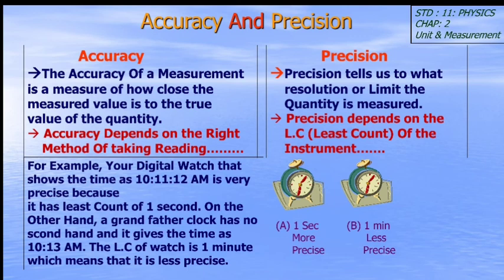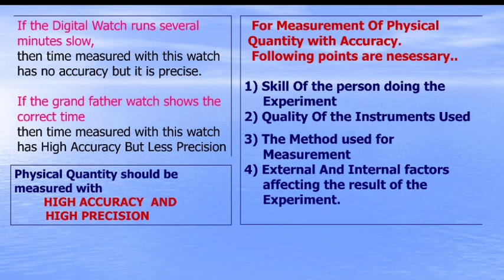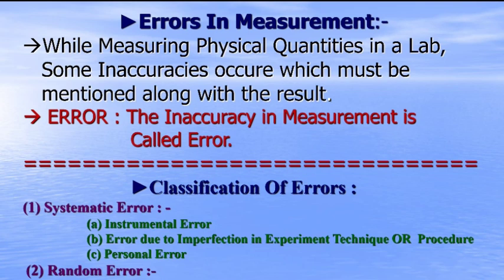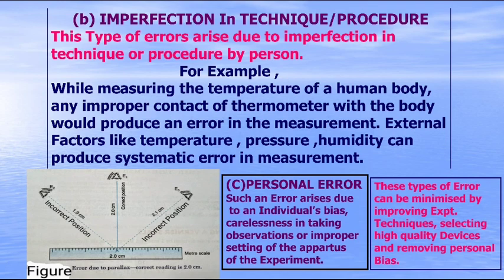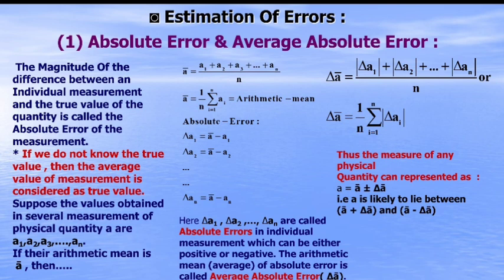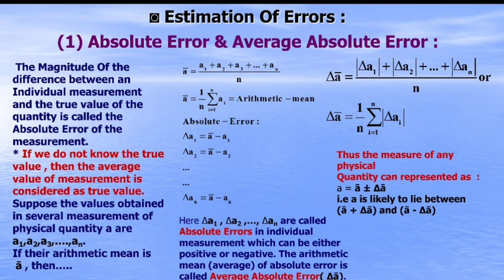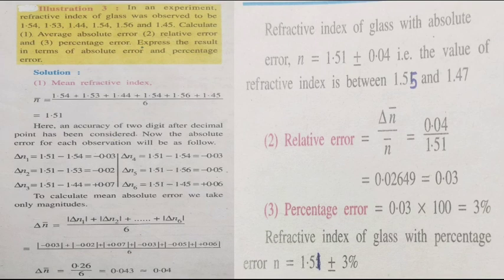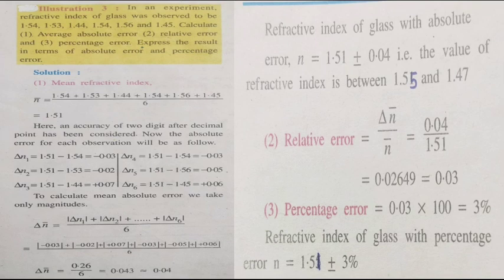786. Std-11 Physics, Chapter-2, Part-4,Vidyut Board Vidyalaya | BHAGYESH THAKKAR